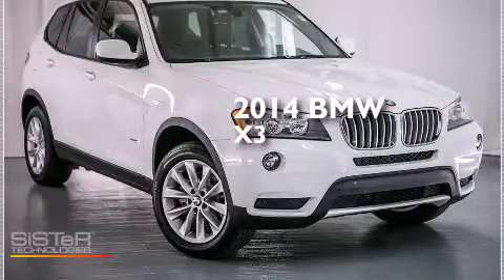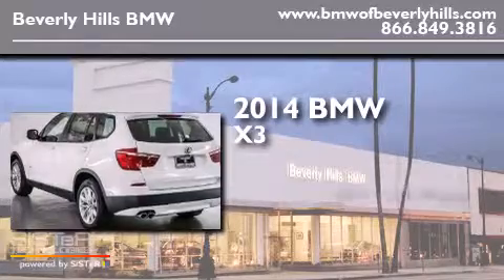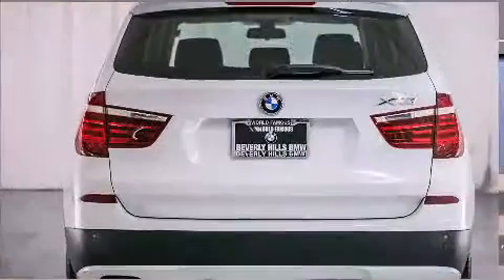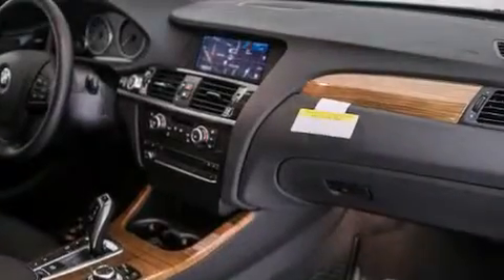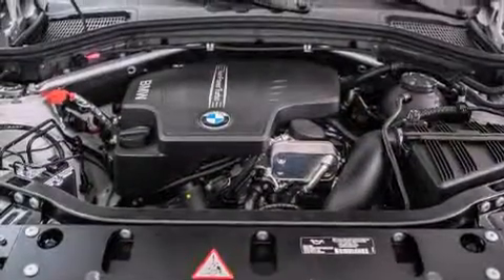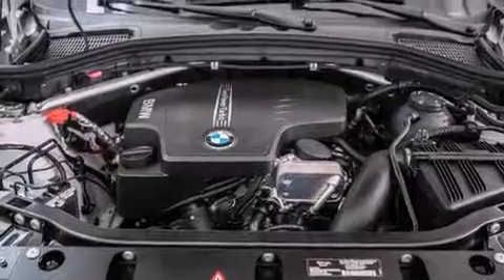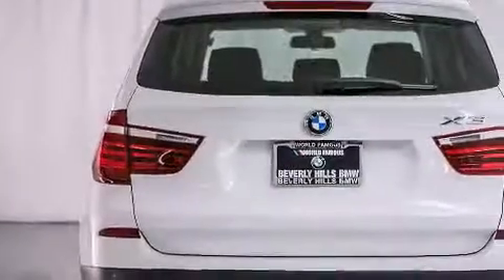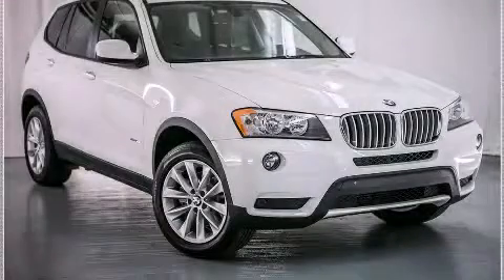2014 BMW X3 Beverly Hills CA 90036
Year : 2014
 Make : BMW
 Model : X3
 Engine : 2.0L I-4 cyl
 Trans . : Automatic
 Exterior : Alpine White
 Miles : 15
 Interior : Black Nevada

 2014 BMW X3 Beverly Hills CA